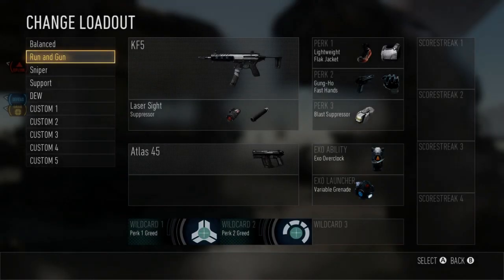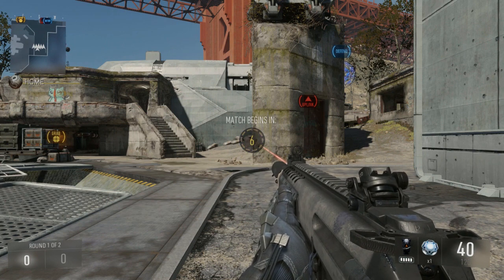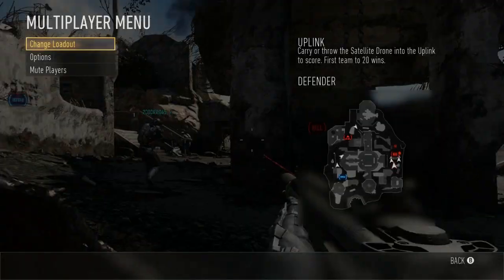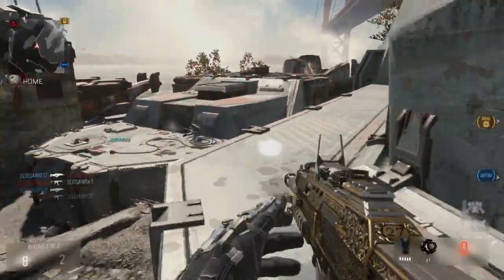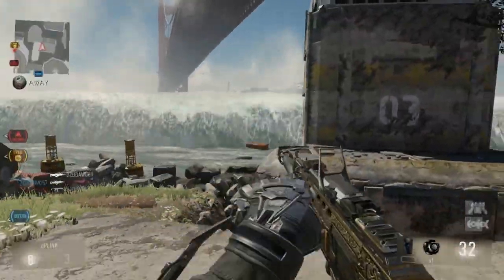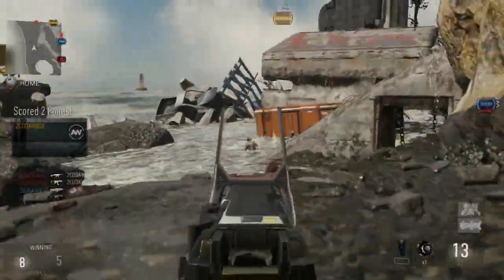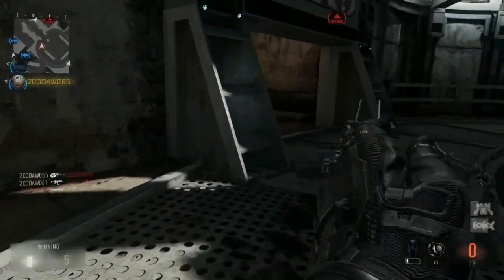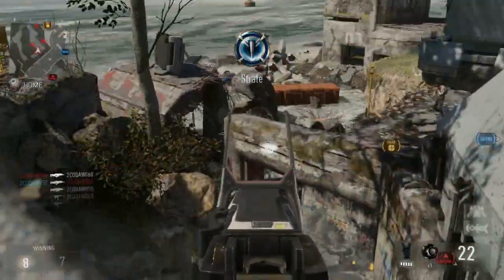ADVANCED WARFARE - HOT SH*T!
Innovation, Verticality, Exo-Skeletons. Says it all! :)

Oakley